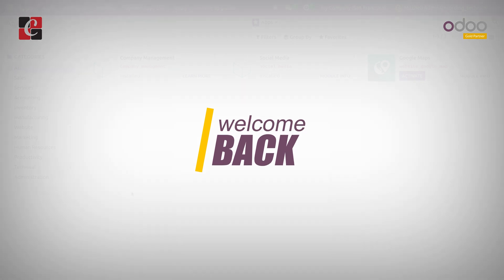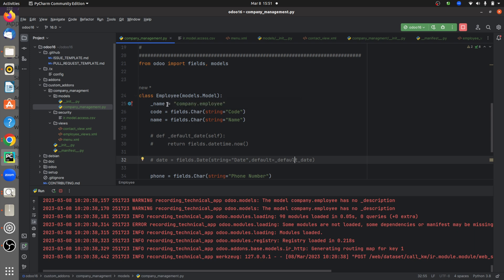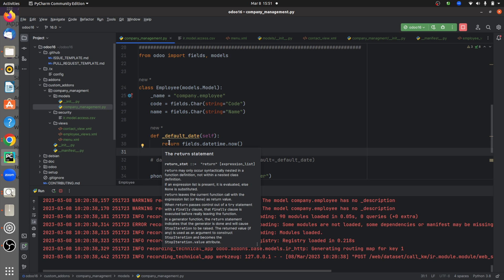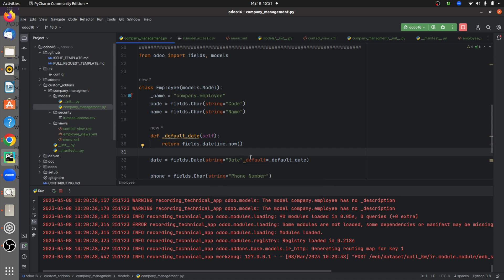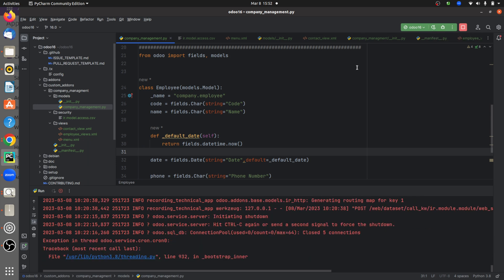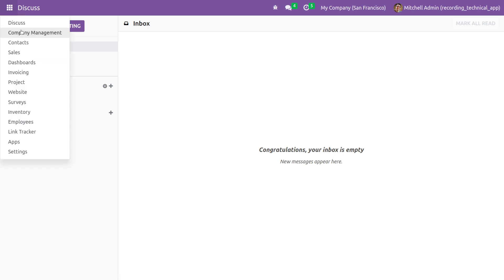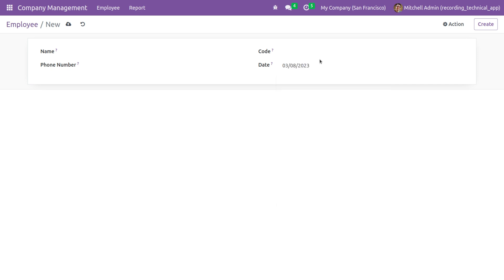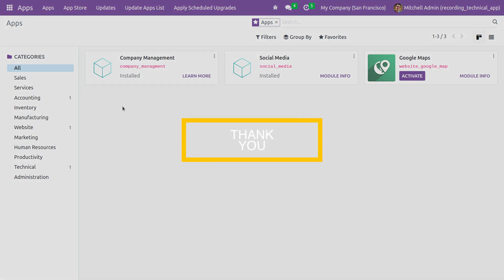How to Set Default Value for a Field Using Function in Odoo 16 | Odoo 16 Development Tutorial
In this video, we'll talk about using a function in Odoo 16 to establish a default value for a field.In odoo we can set the default value for a field using a  function.

The value of a field can be set using a function and the function value can be used as the default value for the field.